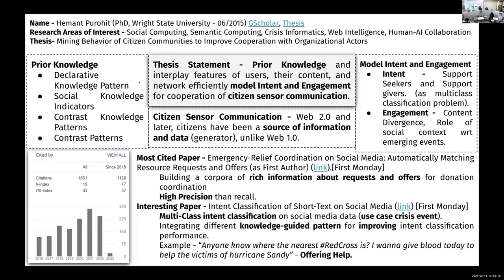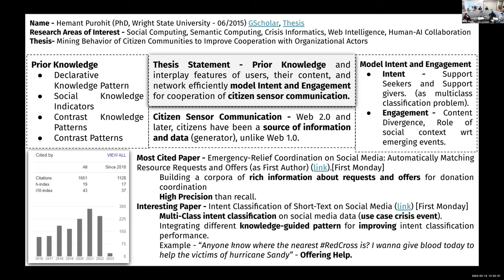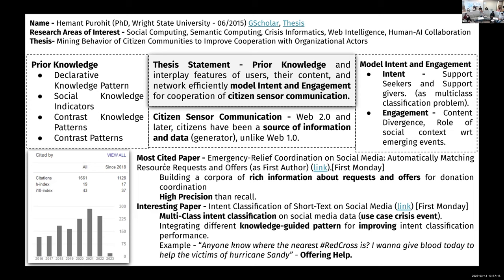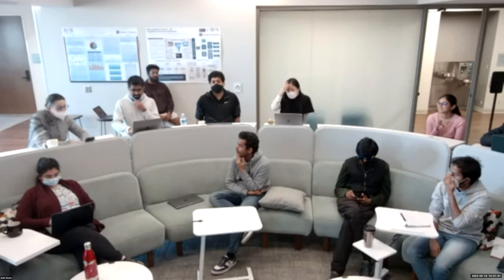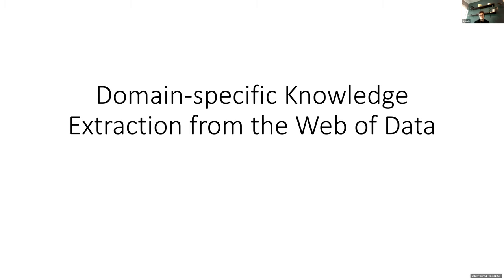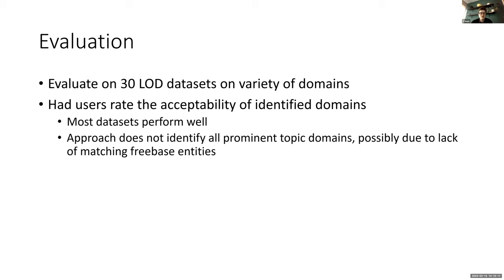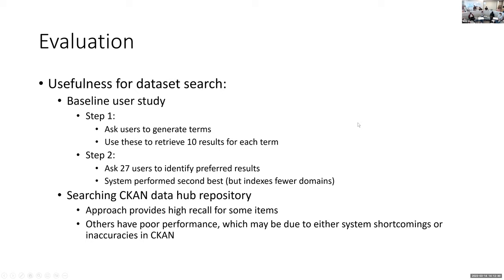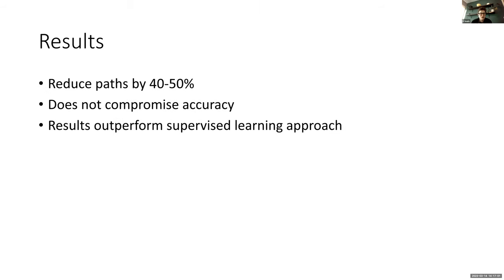Lecture 16:PhD overview by students: Dr.Sheth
PhD overview by students: Dr.Sheth